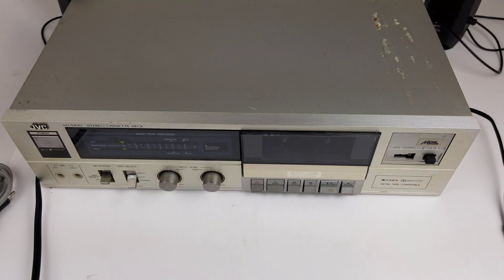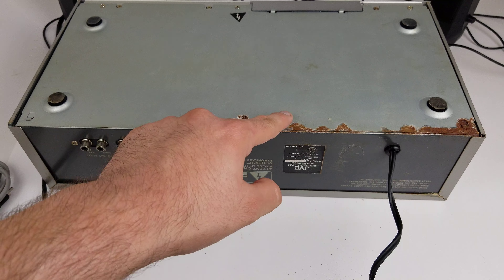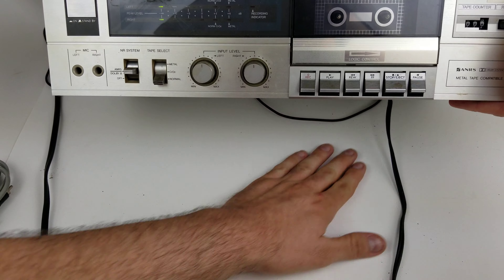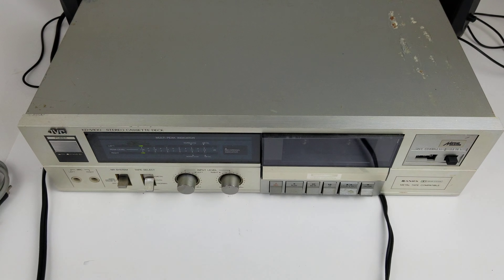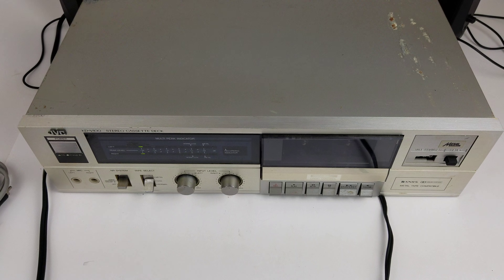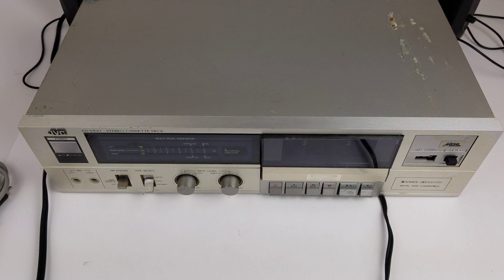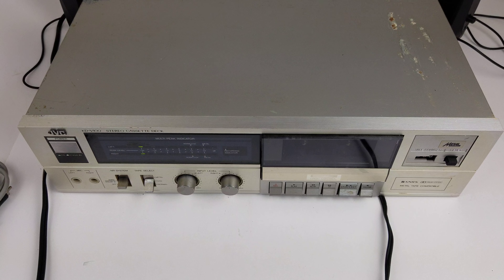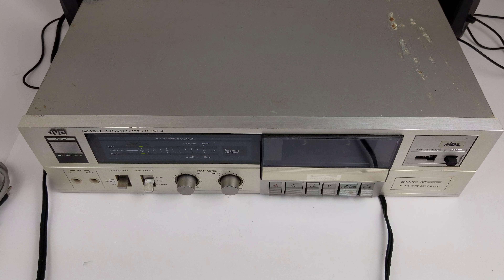JVC KD-V100J Silver Stereo Cassette Tape Deck Recorder Dolby Tested Working Ebay Mercari Showcase